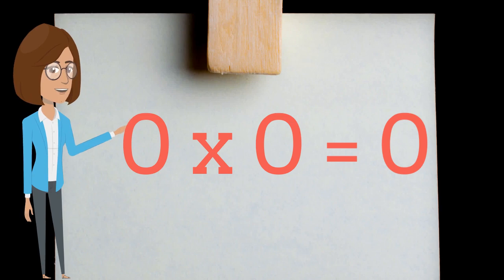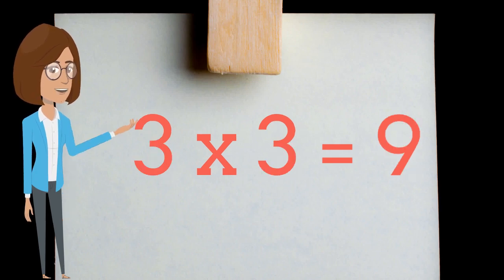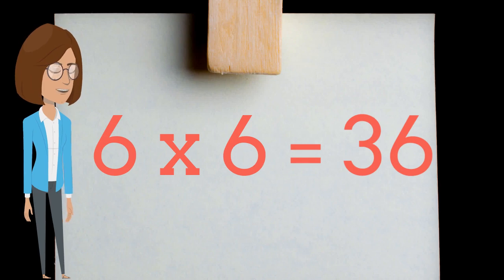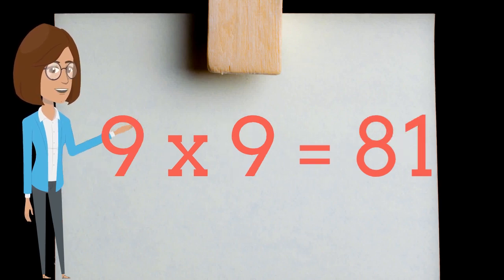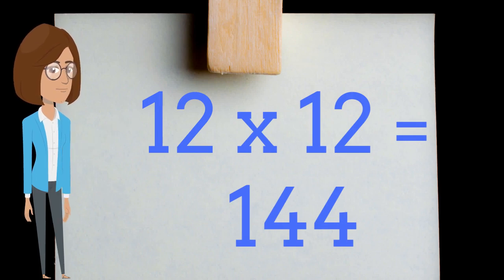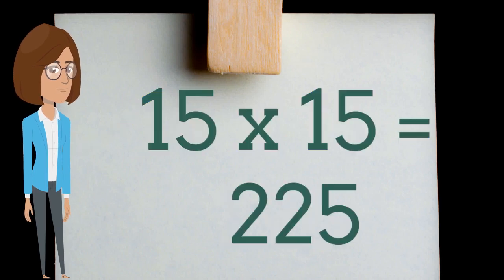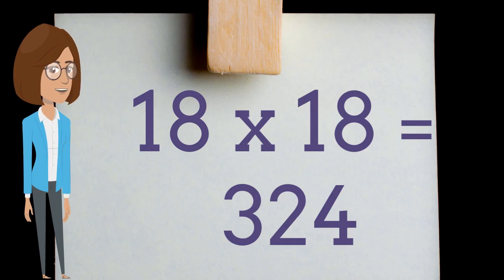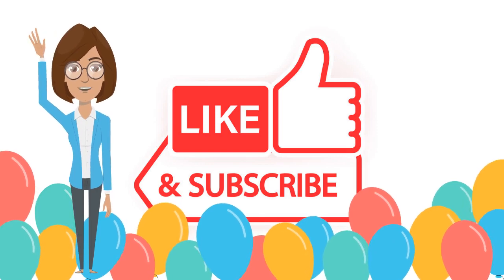Multiplication Table For Kids - Quick Practice 1 - Learn Fast and Easy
This video was made to help you learn your multiplication facts fast and easy. This is a practice video. Enjoy your learning journey!